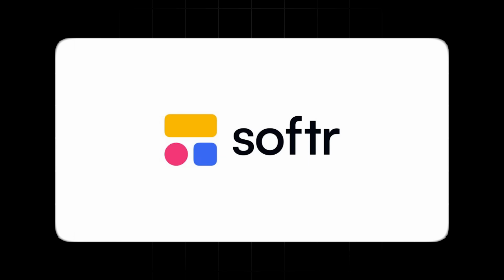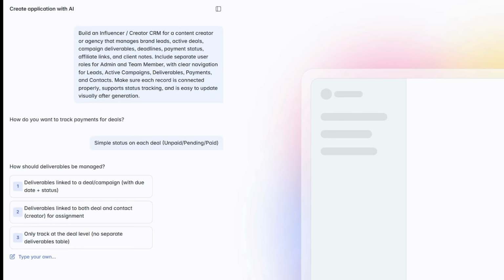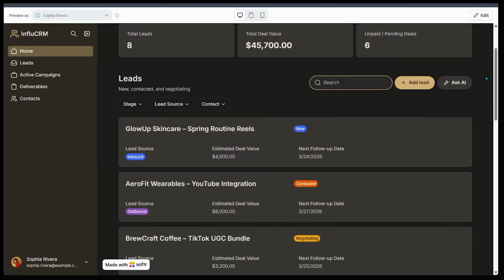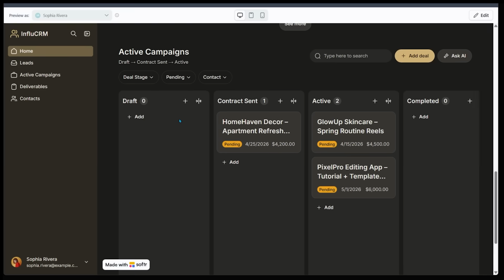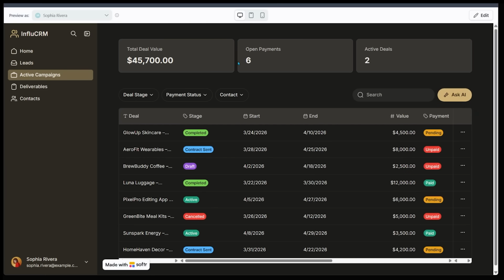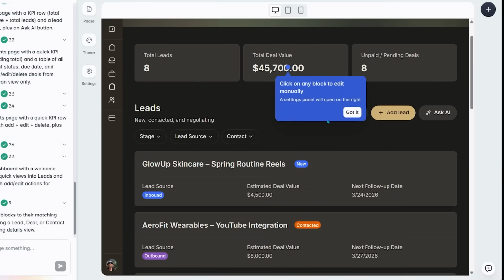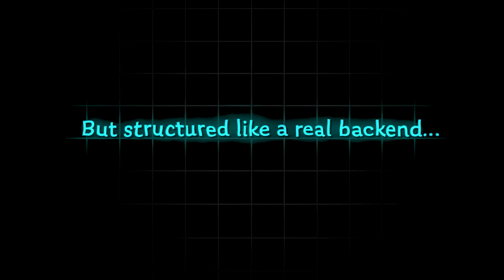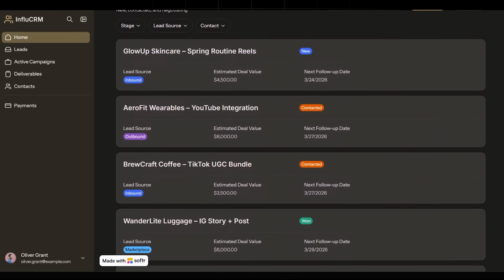I Replaced Vibe Coding With This AI App Builder | Softr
Exact database, page, block, role, responsive-preview, and editability evidence from the Softr test.

 Most AI app builders are great at making something that looks good…
Softr is built for something different: real business software that actually works.

In this video, I used Softr’s new AI Co-builder to build a fully functional Influencer / Creator CRM with real data, roles, permissions, pages, and backend structure → all in minutes, without writing code!

I also showed how Softr handles the parts that usually make AI-built apps fall apart:

✔ database + backend creation
✔ user roles and permissions
✔ real pages like leads, campaigns, payments, and contacts
✔ visual editing without re-prompting
✔ structured business logic that works with real users and data

If you’ve been experimenting with vibe coding tools but want something more reliable for your business, team, or clients, this is one of the most practical AI app builders I’ve tested so far.

Chapters

00:00 Built a functional CRM with AI
00:14 Softr AI Co-builder overview
00:34 Getting started inside Softr
00:55 Prompting the Creator CRM build
01:19 Softr’s guided app setup questions
01:48 Navigation, theme, and app creation
02:08 Softr builds the database, pages, and logic
02:24 First look at the finished CRM app
03:02 Editing leads and updating deal info
03:55 Active campaigns, filters, and drag-and-drop stages
04:43 Dedicated CRM pages and Ask AI
05:40 Desktop, tablet, and mobile preview
06:01 Previewing the app as different user roles
06:26 Visual editing without re-prompting
07:50 Exploring the relational database
08:31 User management, auth, and permissions
08:48 Why Softr beats typical vibe coding tools
09:16 Final thoughts + where to try Softr

Why Softr Felt Different…

Instead of just generating a front end and hoping it holds up, Softr:

✔ builds the database, app structure, and logic together
✔ sets up auth, permissions, and roles from the start
✔ gives you a visual editor so you can make changes instantly
✔ lets non-technical teams actually manage and maintain the app
✔ feels built for real operations, not just prototypes

Test your own use case, build something practical, and see how far you can take it with AI.